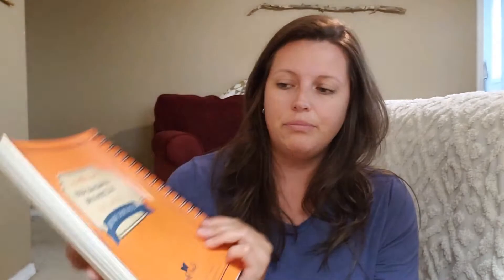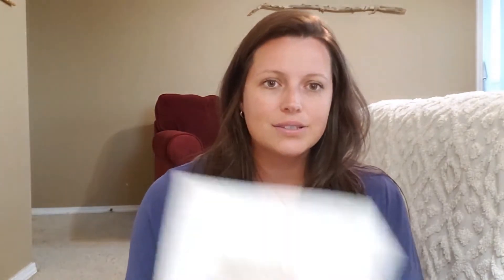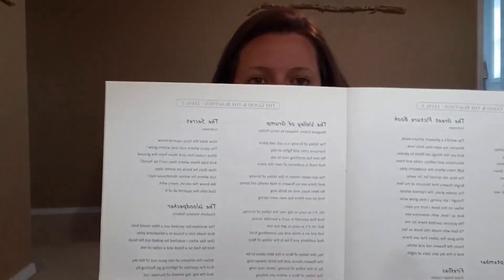HOMESCHOOL CURRICULUM /// FOURTH GRADE /// 2019-2020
See what we have planned for our fourth grader this year!